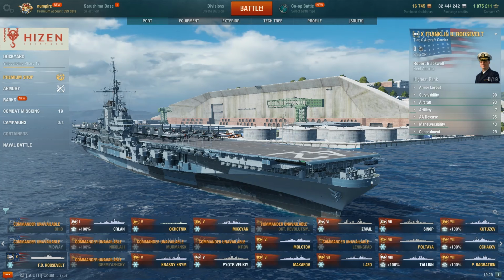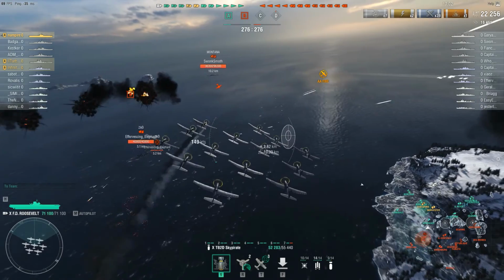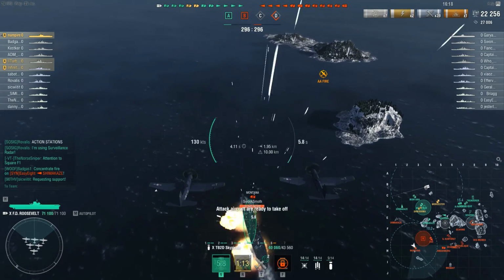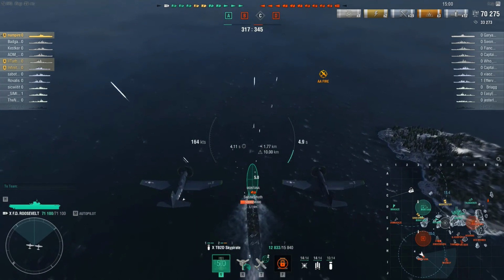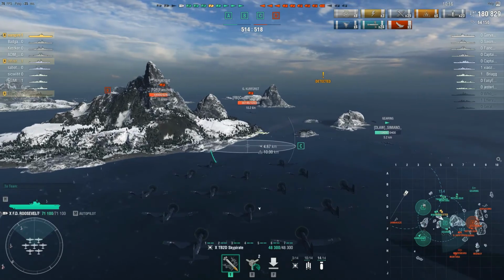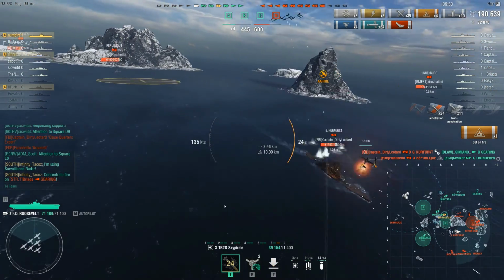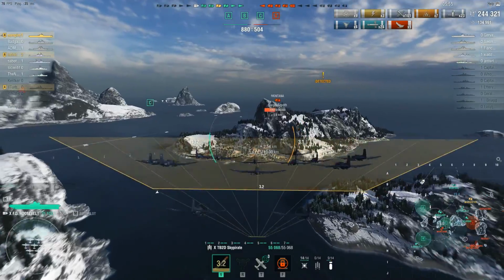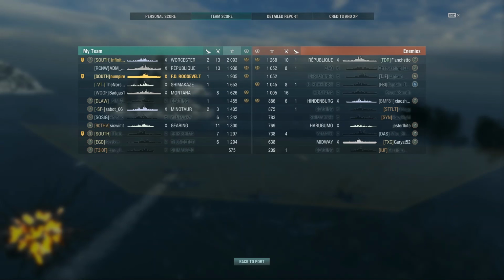World of Warships FDR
Bad news everyone, I got the FDR. You thought the Red Baron was strong? Just you wait and see what I did in this Aircraft Carrier.